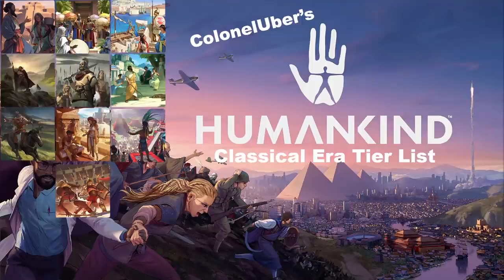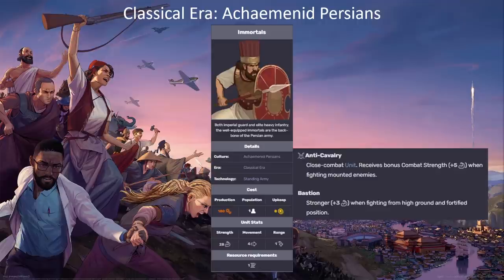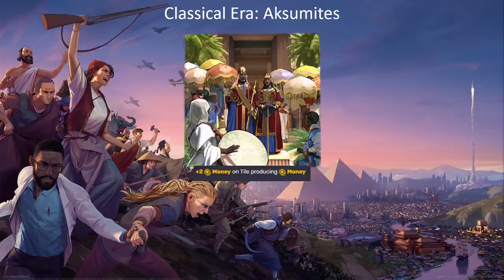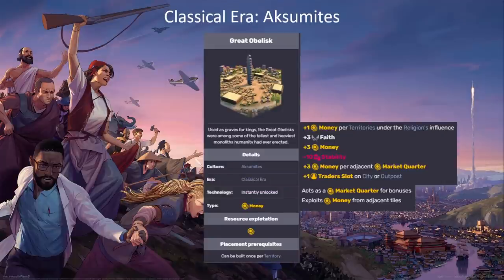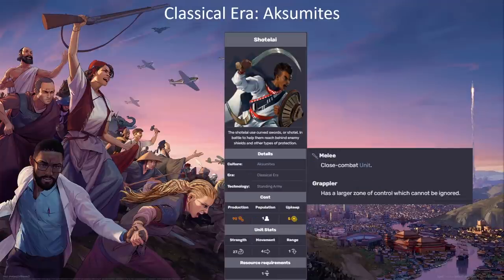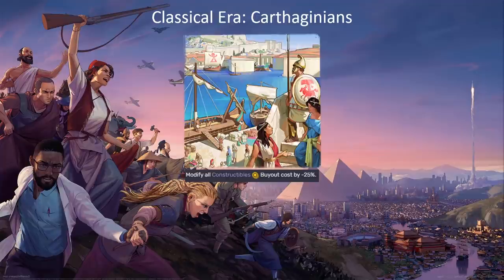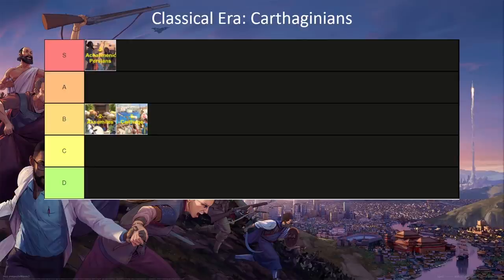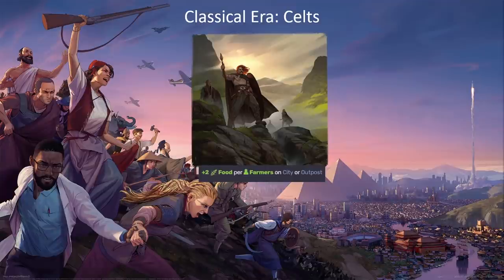Humankind Classical Era Culture Tier List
My Humankind Persona (this will change as I unlock more options)

Video Content:
Intro: 00:00:00
Achaemenid Persians: 00:01:30
Aksumites: 00:09:56
Carthaginians: 00:22:47
Celts: 00:33:25
Goths: 00:44:43
Greeks: 00:55:09
Huns: 01:05:31
Mauryans: 01:15:03
Maya: 01:25:39
Romans: 01:36:00